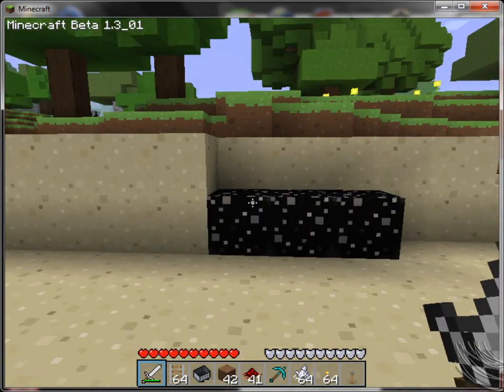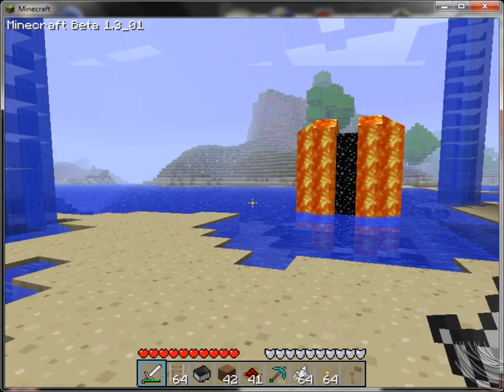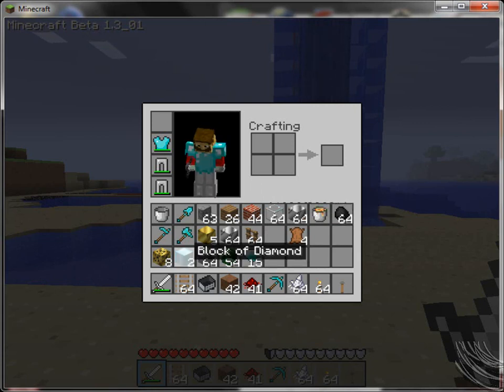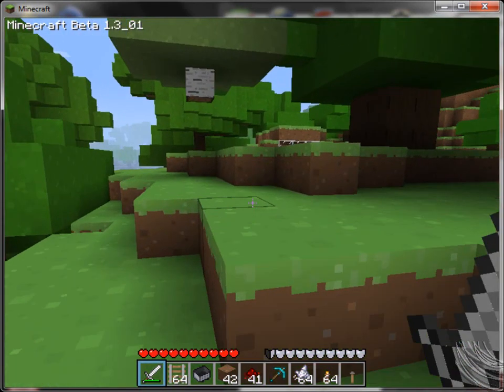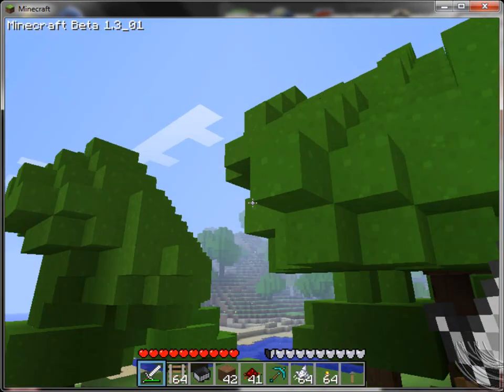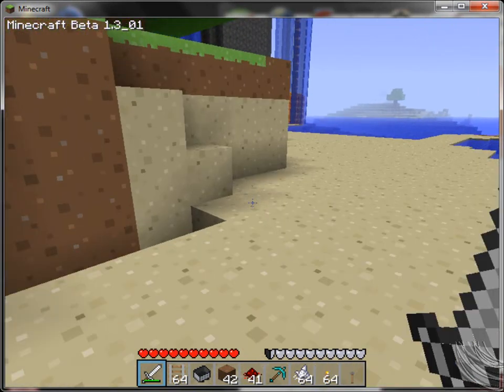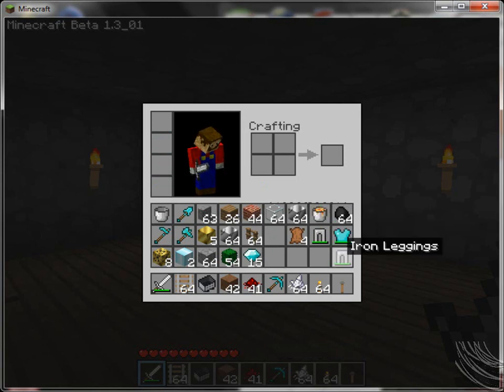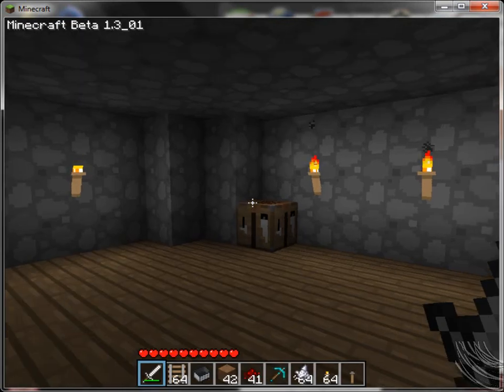Minecraft Update 1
--I apologize for the music. It was louder than I thought. I couldn't hear it and assumed it wasn't going to record well so I turned it up. My bad!

So, got some diamond mined, got some gld, some iron. And Later I'm going back for these huge lakes of obsidian as well!
I plan to make Hyrule castle, entirely from Coblestone and the Tower of Darkness from Obsidian. Also changing my skin for a Link skin for those projects.
:3
Also, I figured it out. The iron leggings got there when i was clicking over the boots to replace some leather ones and due to a slow down and freeze. I'm guessing the game read them as boots but copied over the image of the leggings.
If anyone has a better, or more known theory let me know. I'd like to play around with that and make some brick boots.